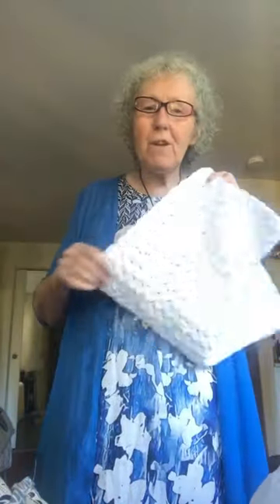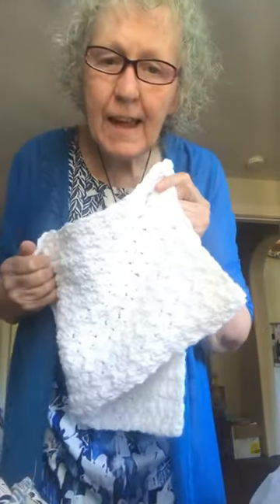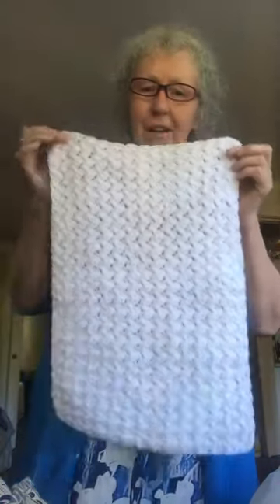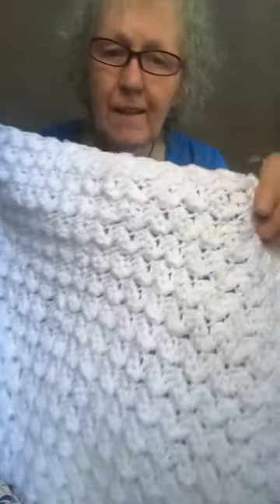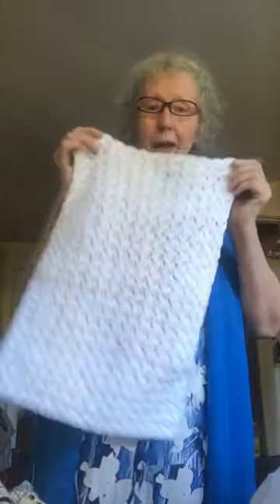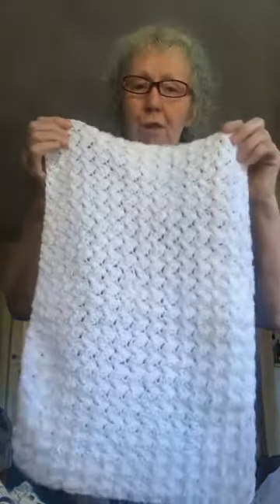Check out the crochettutorial for this cotton Hand towel. An easy project.